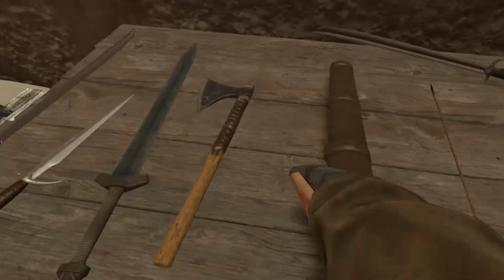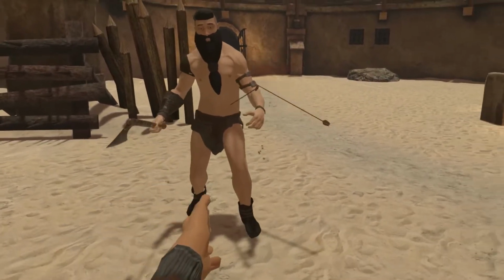Blade and Sorcery | Arrows Only - Alpha 6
If you like these uploads, support The Baron!